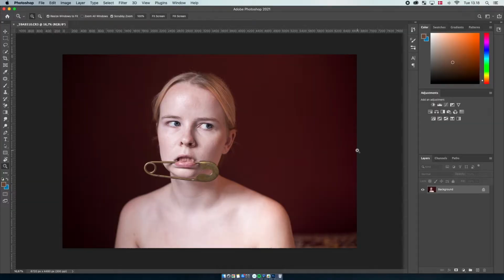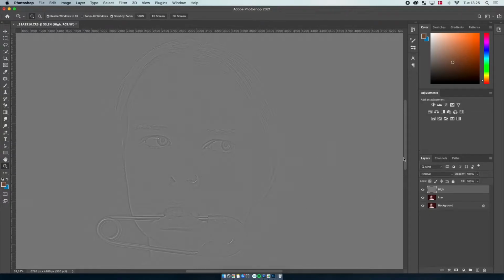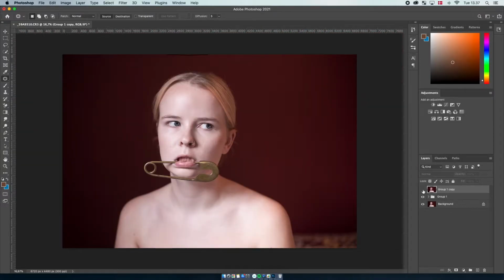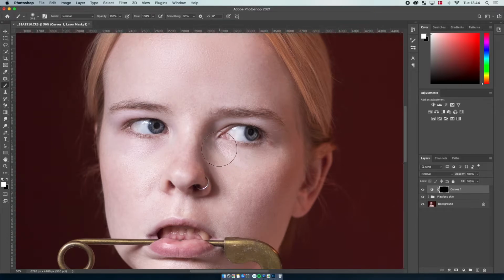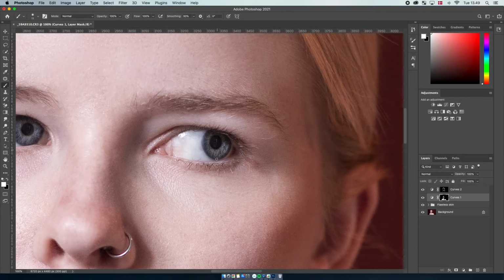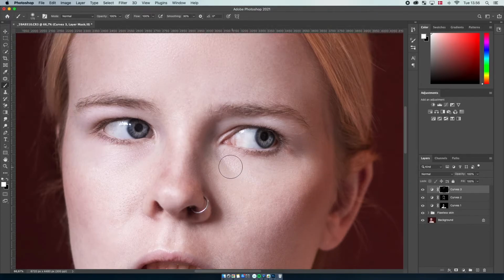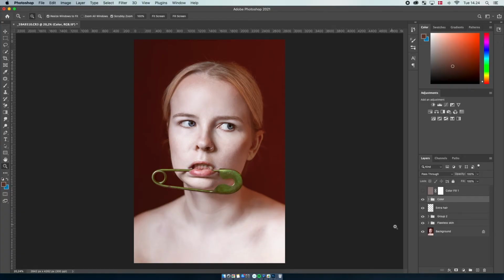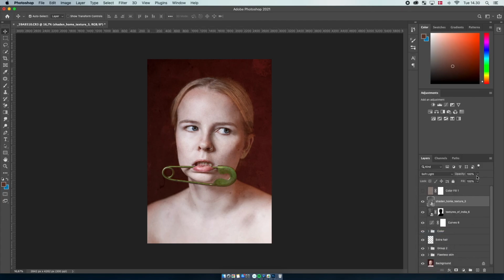How To Edit Your Photo To Look Like A Painting (Photoshop Tutorial)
In this video, I'll show you how you can edit your photo in Photoshop to look like a painting.

We've all seen those amazing photographs where you're not really sure whether it's a painting or a photograph because it just looks so good. Everything is almost too perfect to be real. I've started to implement this into my own photography style and I really like how it's changing my images. Therefore I thought that I would head over to Photoshop and show you the four most important steps to making your photo look like a painting.

Elysia